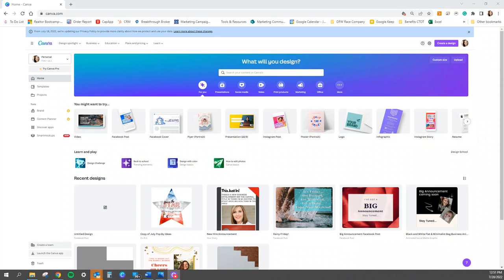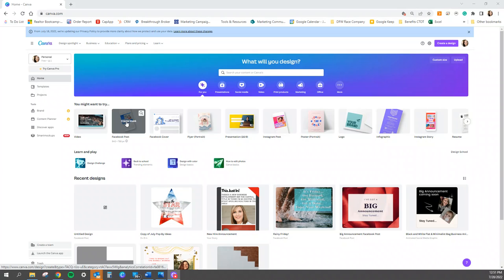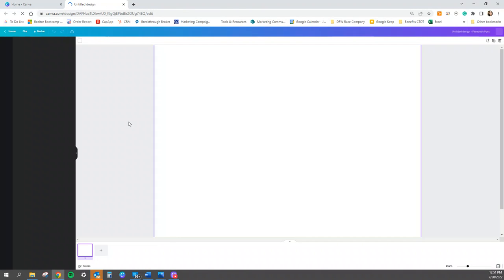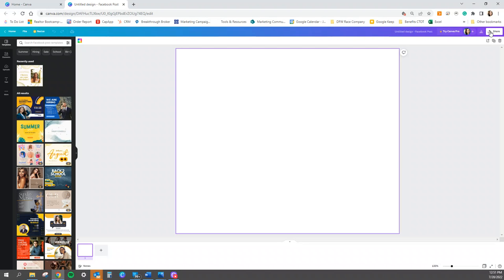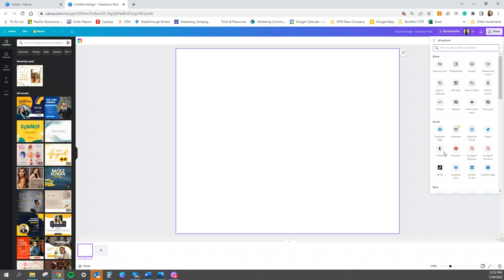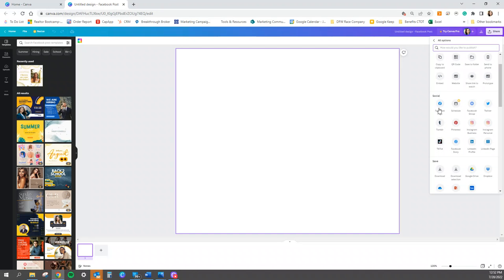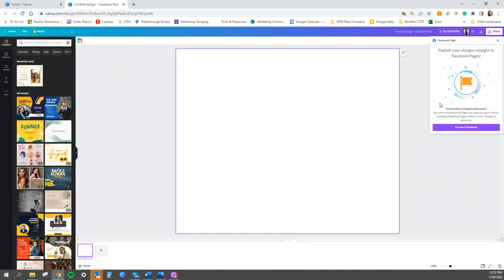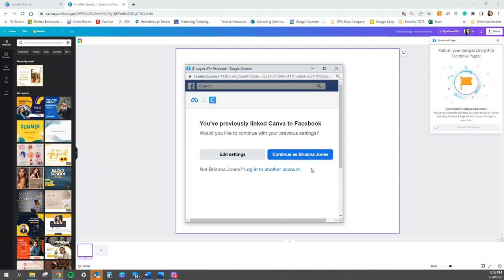How to Connect Facebook & Instagram to Canva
Searching for the right title partner? Capital Title Burleson can close any deal across Texas with excellence. Mobile notaries, client and realtor education, and more.